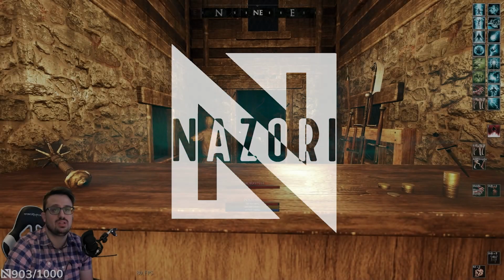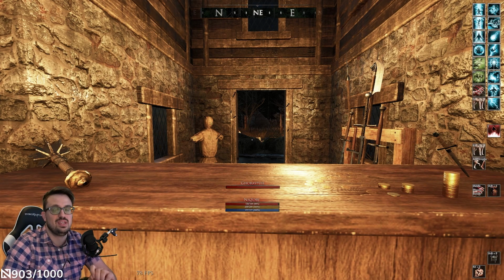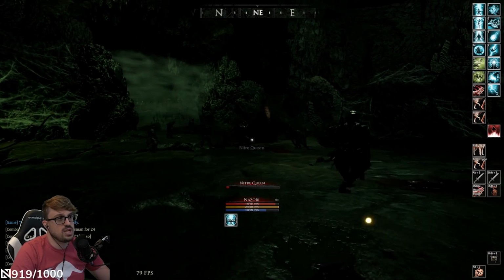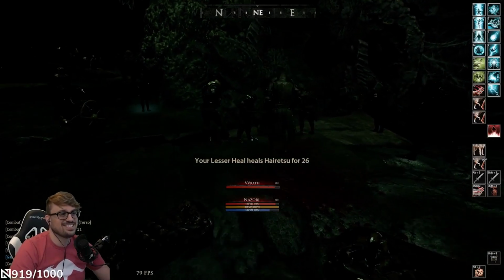How to kill the Nitre Queen | Mortal Online 2